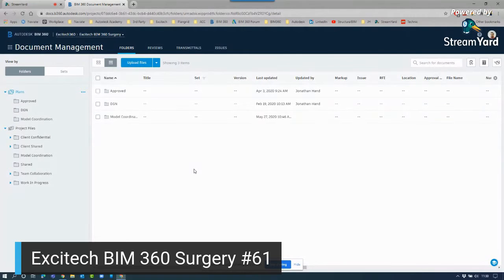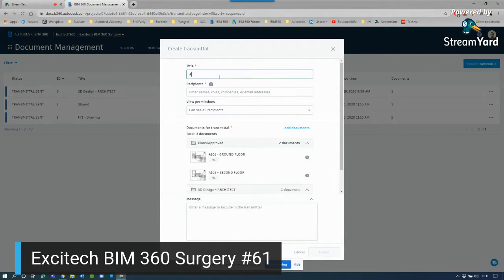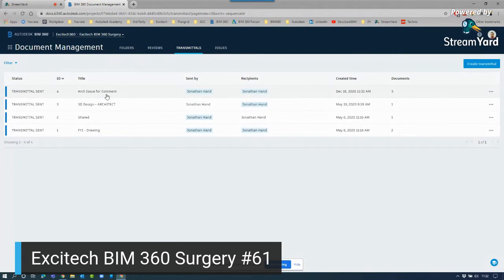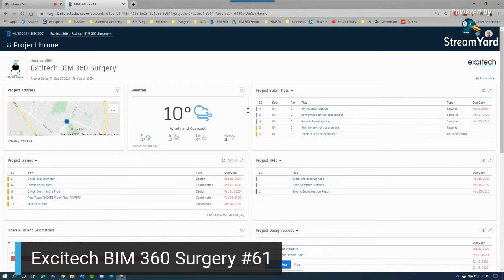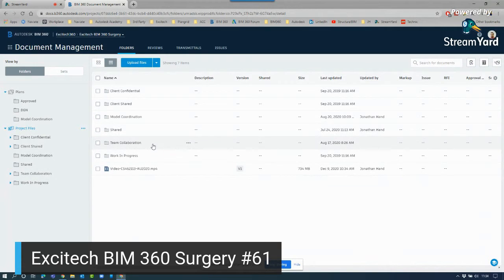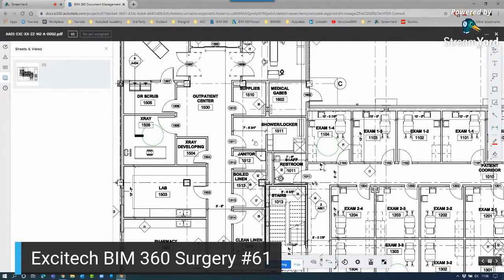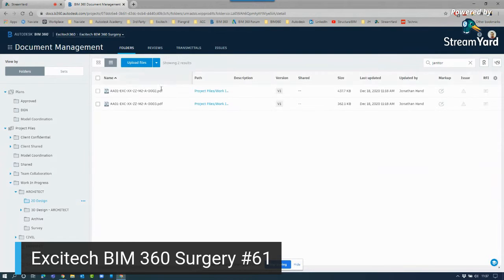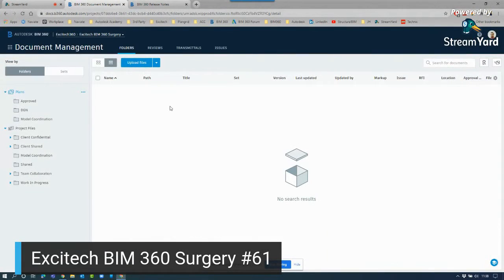BIM 360 Surgery #61 - Document Management Updates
BIM 360 Surgery #61

Welcome to the Excitech BIM 360 Surgery. Each week we will have a live broadcast covering each module in the BIM 360 portfolio. This week we take a look at the latest updates to Document Management

- Create transmittals with documents from multiple folders
- Increase the source file download batch size to 4000
- Preview MP4 video within BIM 360 Document management
- Increased Access to Document Log Creation
- Include/Exclude Content Search for all BIM 360 Projects